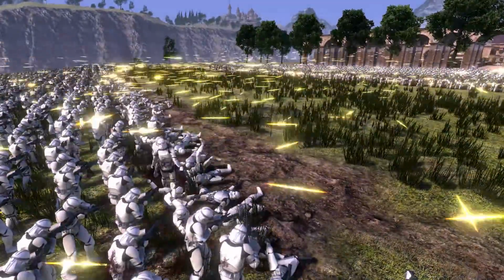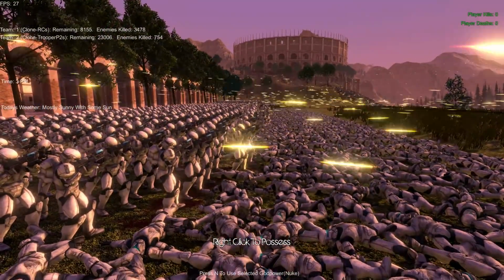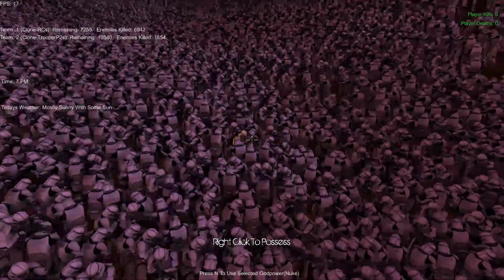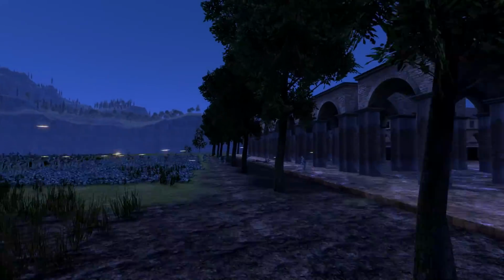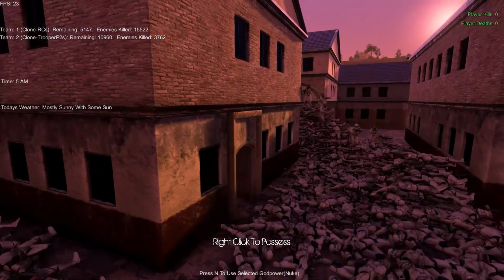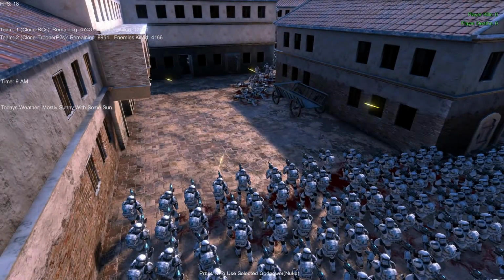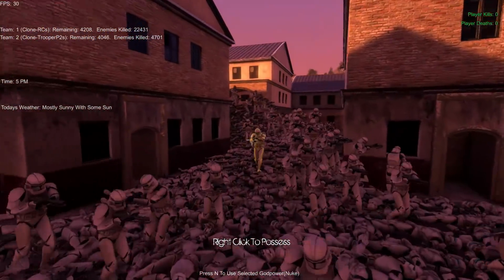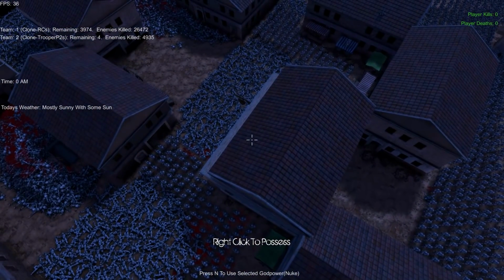30,000 Clones VS 10,000 Clone Commandos! - UEBS: Star Wars Mod Battle Simulator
30,000 clone troopers of the grand army of the republic are fighting against 10,000 clone trooper Republic Commandos. Which clone unit is the strongest? This was made using the Ultimate Epic Battle Simulator UEBS Star Wars Mod.